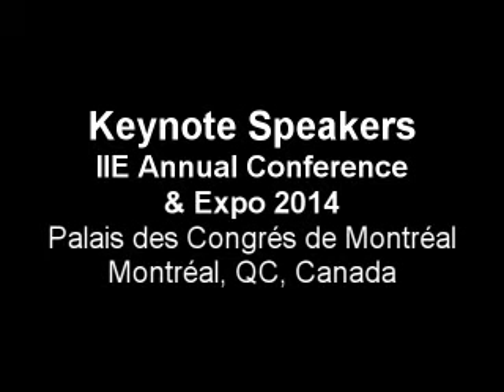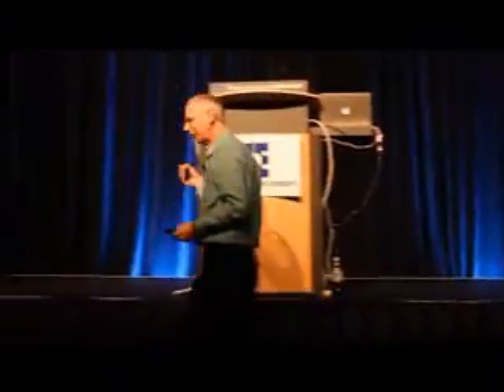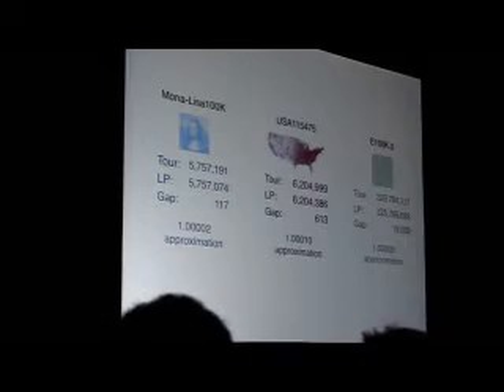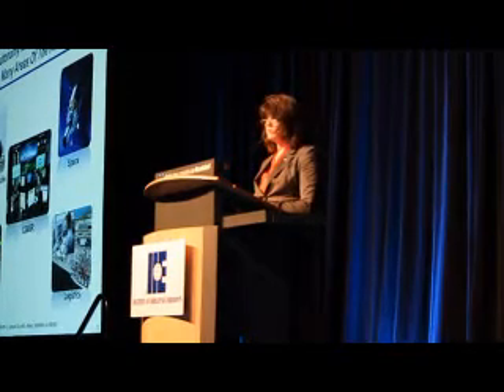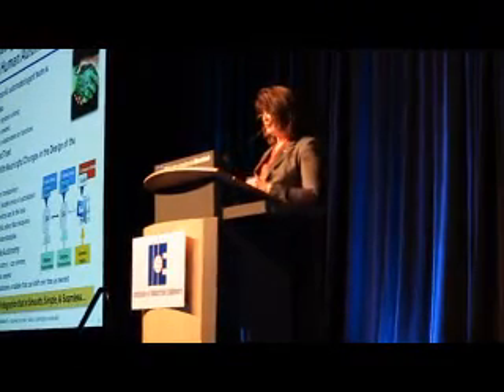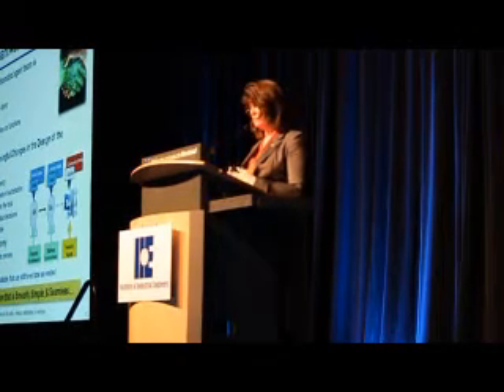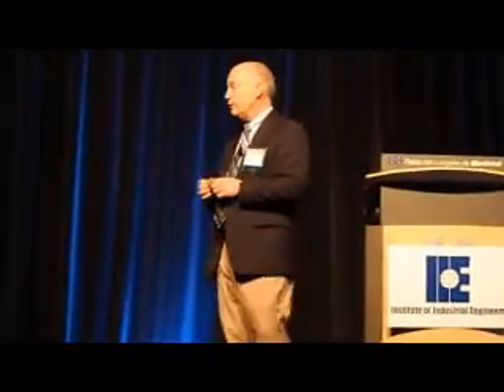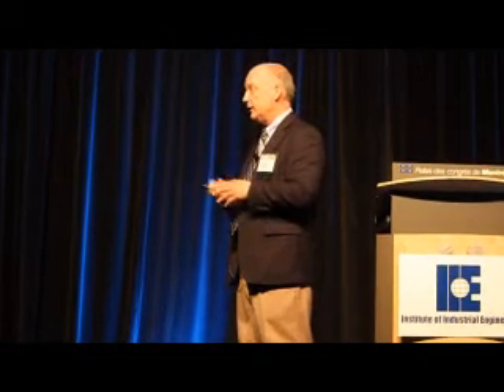IIE Annual Conference & Expo 2014 - Keynote Speakers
This video features clips from the live keynote presentations that took place during the IIE Annual Conference & Expo 2014. Keynote speakers for this year's conference included William Cook, Ph.D., professor in combinatorics and optimization at the University of Waterloo; Mica R. Endsley, Ph.D., chief scientist with the U.S. Air Force; and Kevin Bartelson, general manager of Boeing Canada Operations. Each speaker discussed the latest innovations in their field and the role industrial engineers have in developing future solutions.